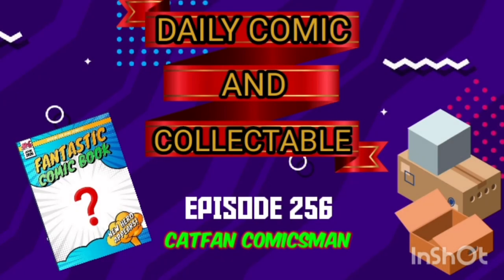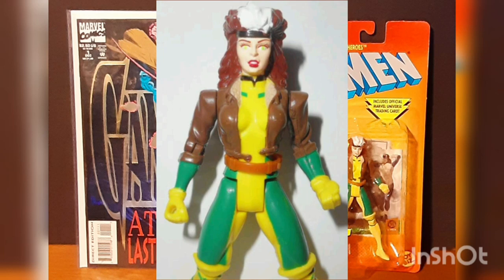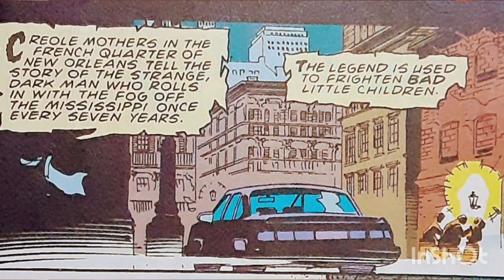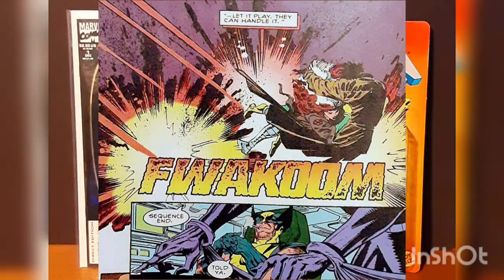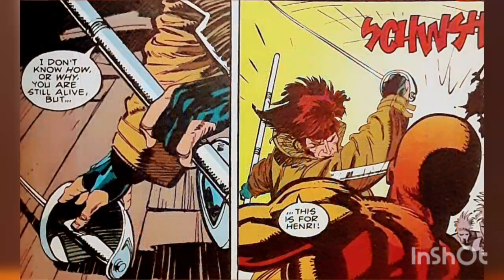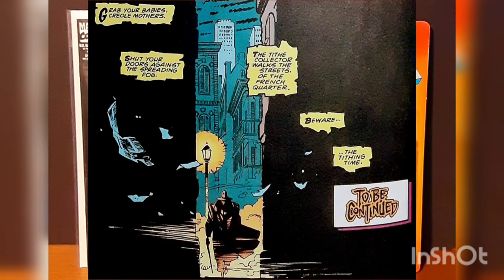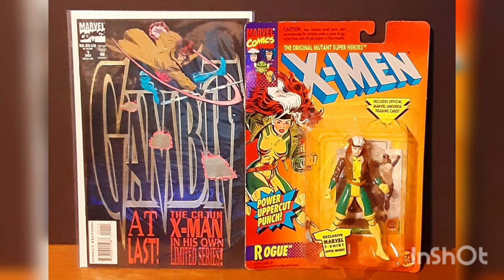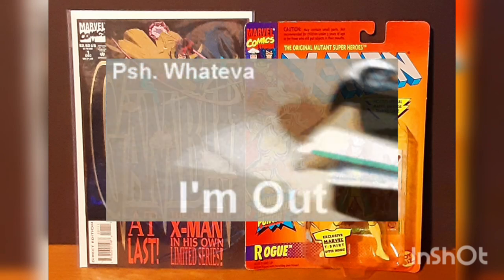COMIC & COLLECTABLE 256 X-MEN GAMBIT #1 1993 MINI-SERIES TOYBIZ TOYS ROGUE VINTAGE ACTION FIGURE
HE'S A GREAT GUY AND HE DESERVES THE SUBS! THANK YOU!👍👍

Intro Music and animation by 1intro